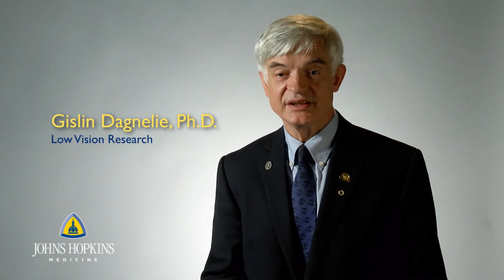Dr. Gislin Dagnelie | Ophthalmology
Gislin Dagnelie, Ph.D., is an associate professor of ophthalmology at the Johns Hopkins University School of Medicine and the associate director of the Lions Vision Research and Rehabilitation Center at the Wilmer Eye Institute. His work over the last 20 years has been supported by grants from the National Institutes of Health, National Science Foundation and Foundation Fighting Blindness, among others. Dr. Dagnelie has been the principal investigator for clinical trials of the Optobionics Artificial Silicon Retina (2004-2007) and the Second Sight Argus™ II retinal implant (2007-present). In addition, he studies signals in the retina of retinal prosthesis patients and spearheads an effort to convert standard personal computers into precise tools for visual function measurement in the community and at home.

Dr. Dagnelie is a native of the Netherlands, where he earned a Ph.D. in medical physics at the University of Amsterdam. In 1986, he came to the Wilmer Eye Institute for research in retinitis pigmentosa, an interest he continues to pursue.